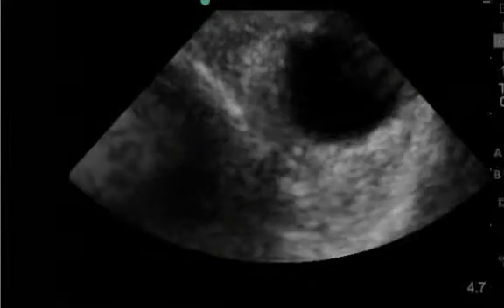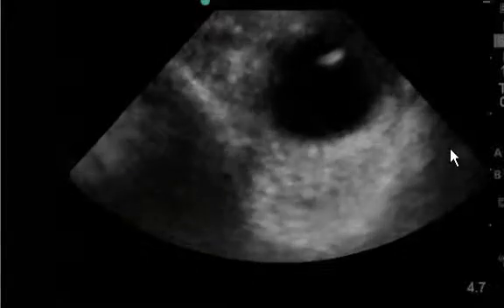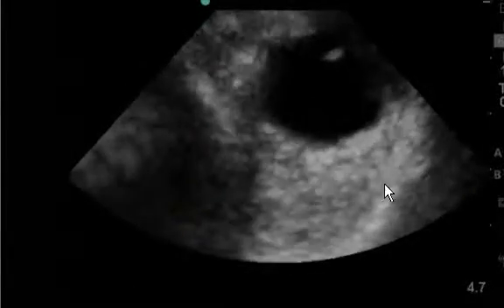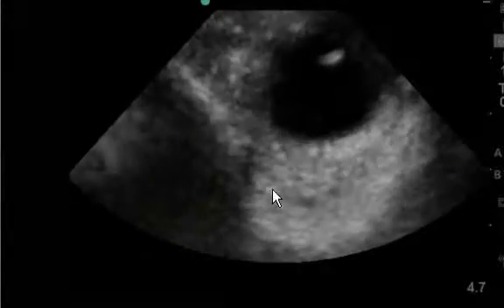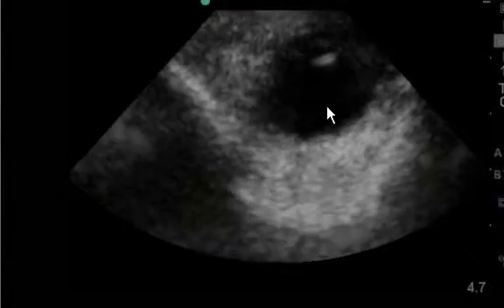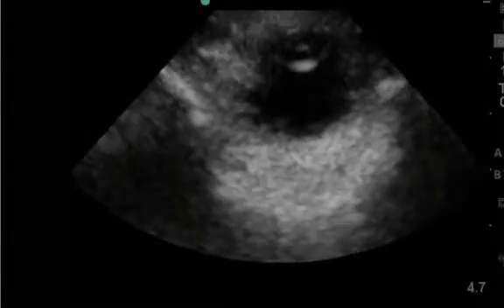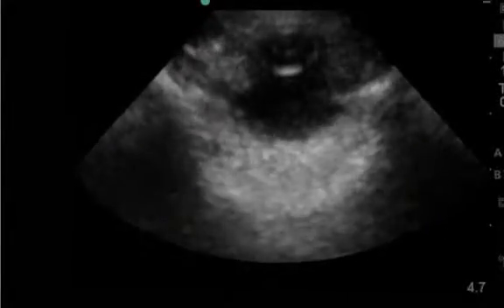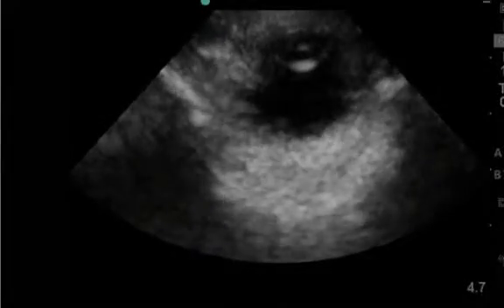Ocular US feedback - 3.14.2018 - LGH